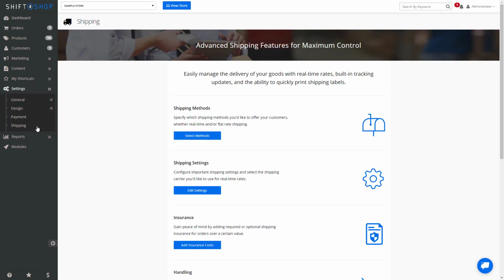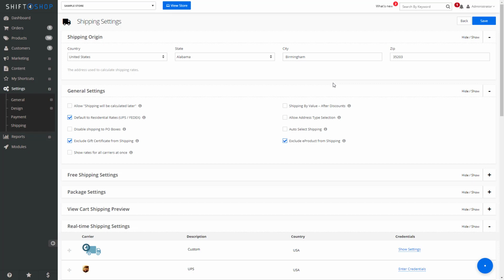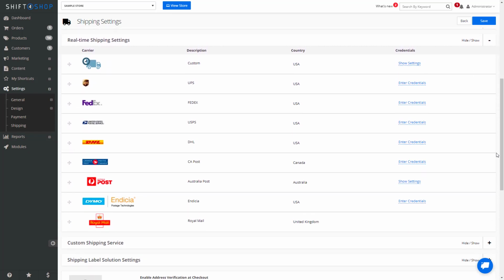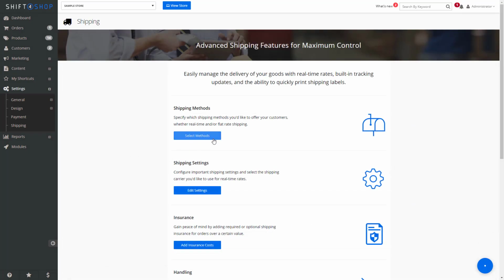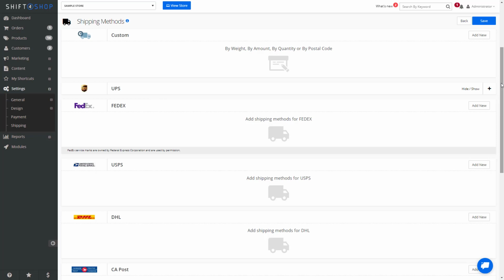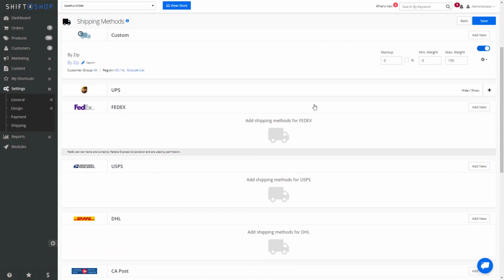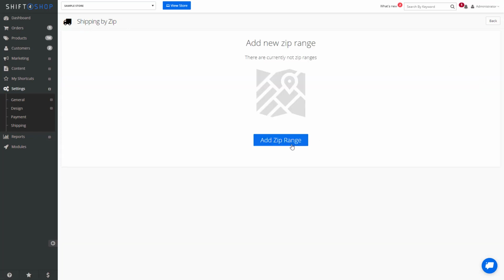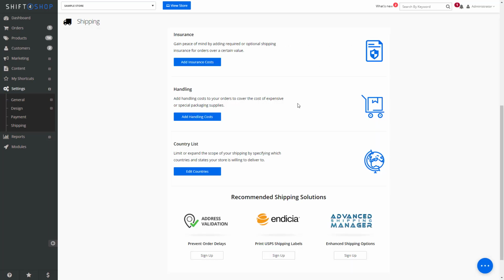How to set up a shipping method in your Shift4Shop store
n this article we will discuss Shipping Methods and how to add them to your store. For the Shipping Settings articles, please click here.

Shipping Methods
To access the shipping methods screen from your Shift4Shop control panel, go to Settings -/Shipping. Look for the "Shipping Methods" section of the page, then click on the button labeled "Select Methods"

This page will contain two portions. In the upper portion of the page, you will see an area labeled "Shipping Methods."